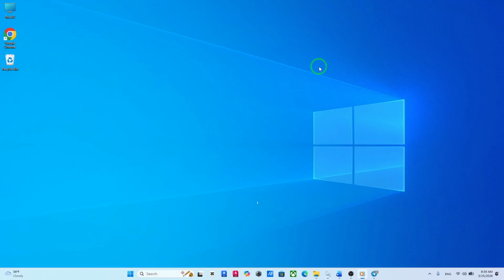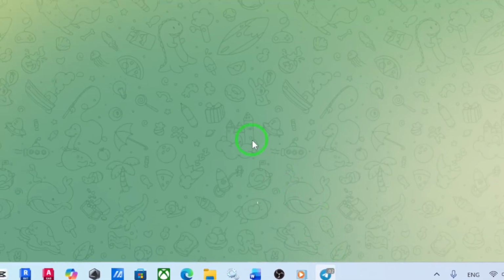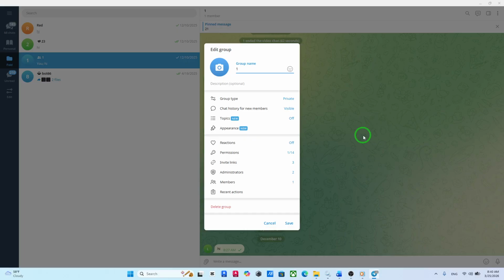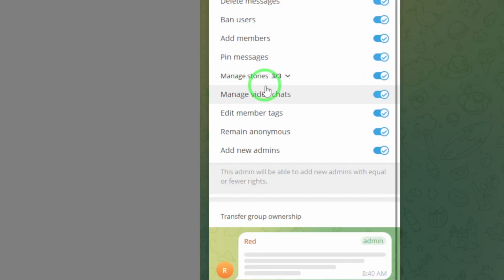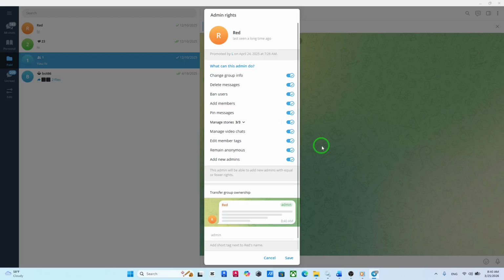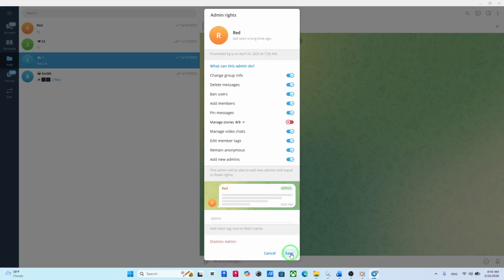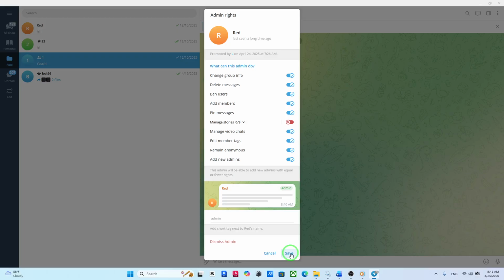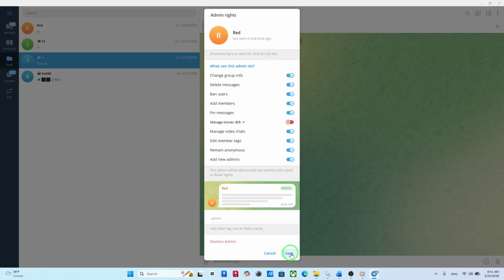How To Prevent Your Group Admin From Manage Stories On Telegram App On PC (New Update)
Learn how to prevent your group admin from managing stories on Telegram App on PC.

This video walks you through a quick, step-by-step method to turn off the ability for admins to manage stories in a Telegram group, keeping your content control tight and your privacy intact.

1. Open Telegram app

2. Open the group

3. Click on the three lines at the top of the page

4. Enter to Manage group, then Administrators

5. Enter to the admin you want

6. Disable Manage Stories, click Save

If you have trouble finding the settings, try updating Telegram to the latest version and rechecking the Administrators section.-

Chapters:
00:00 Intro
00:12 Soultion
01:05 Outro